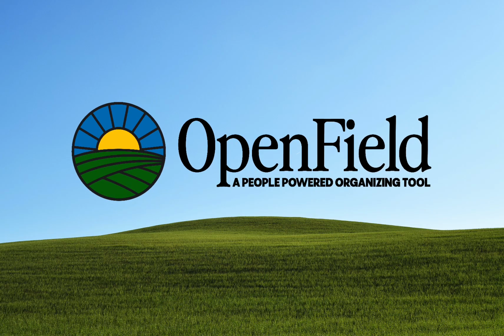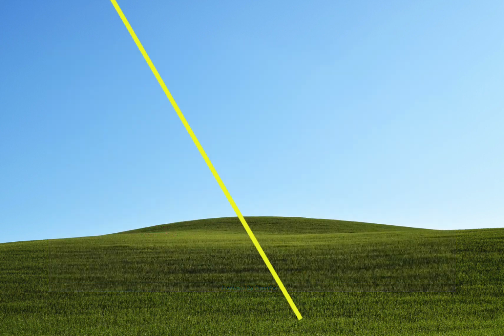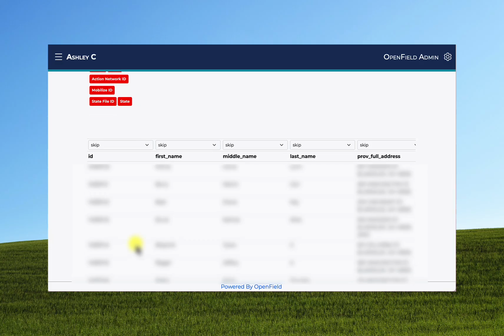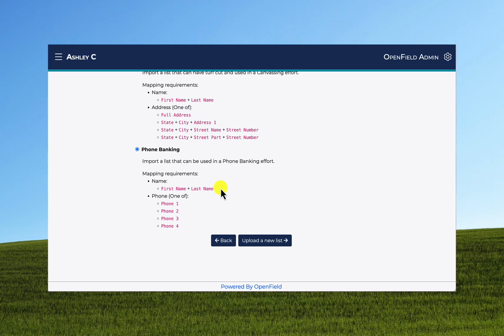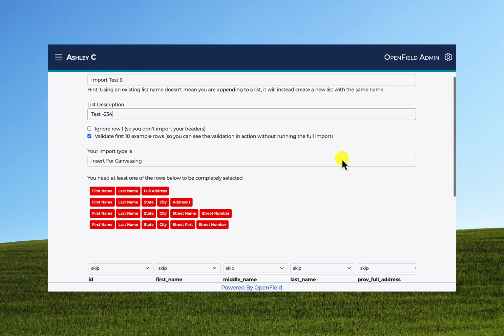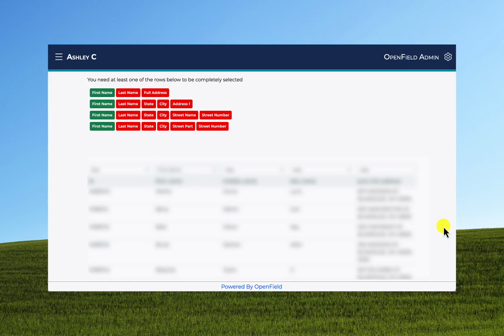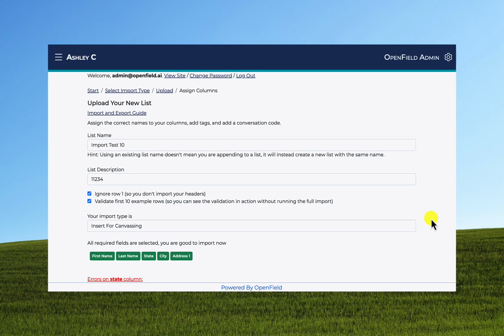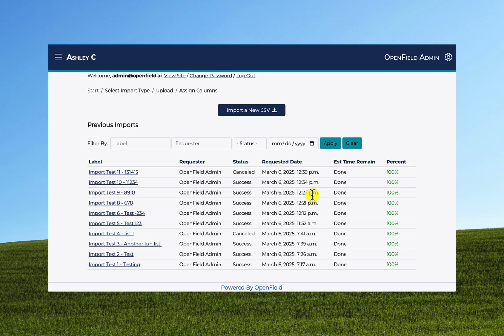How to Import your List with OpenField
In this video we will show you how to import your list into OpenField.